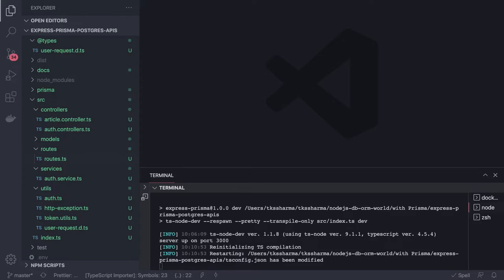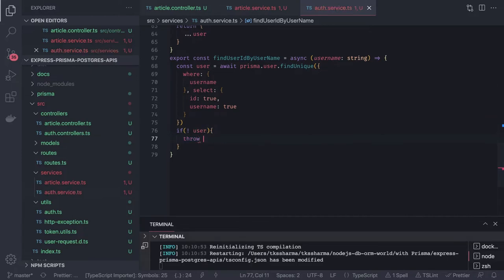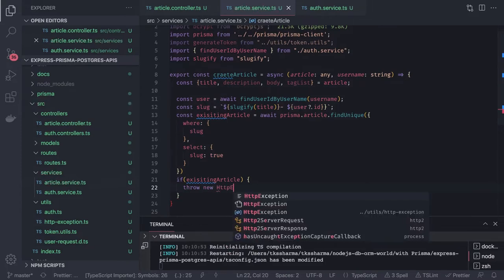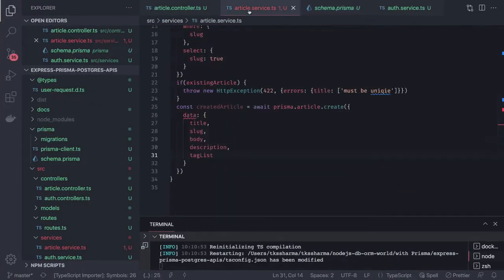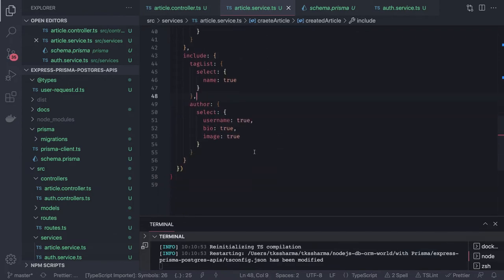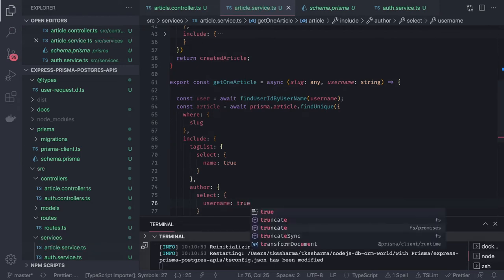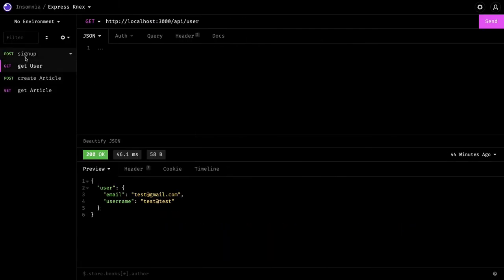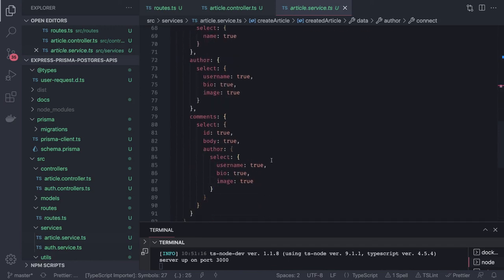Node JS API development with Prisma ORM - Part-3 #06